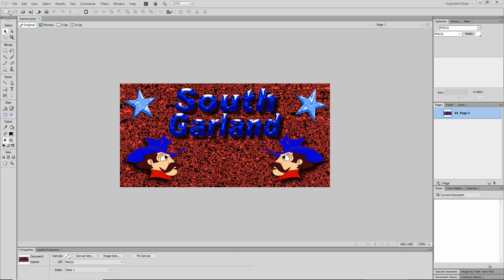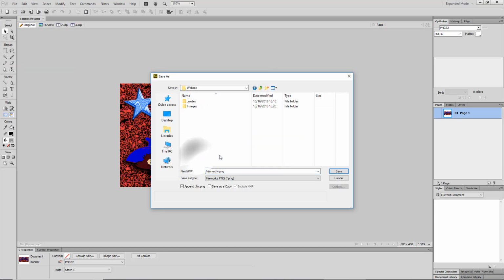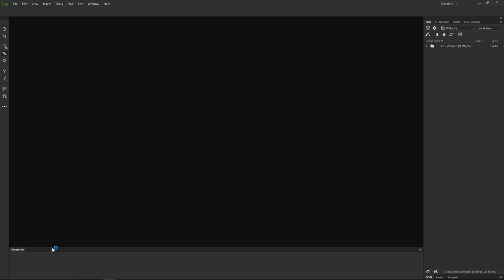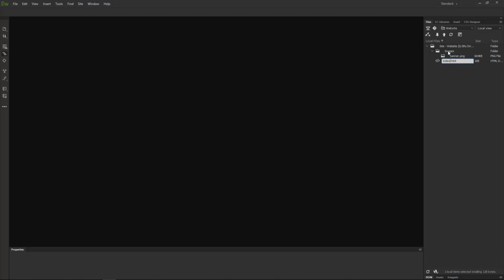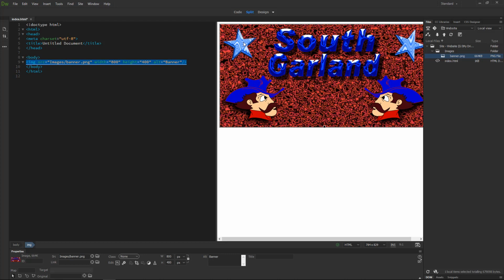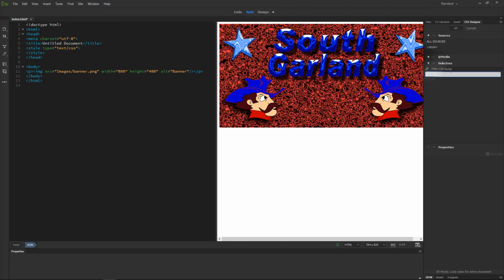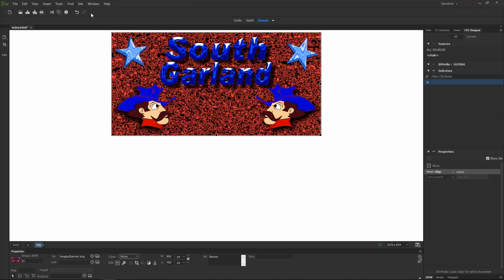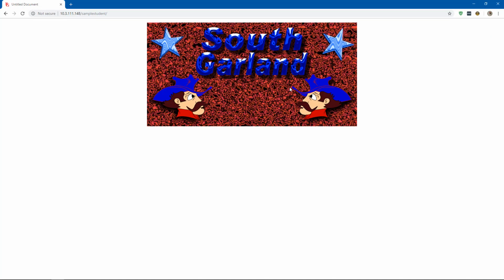Banner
Add the banner you have created to your website on the class page.